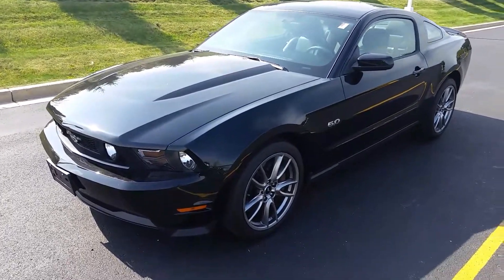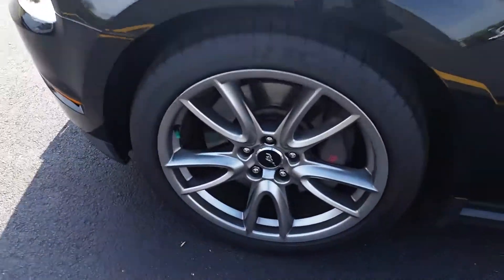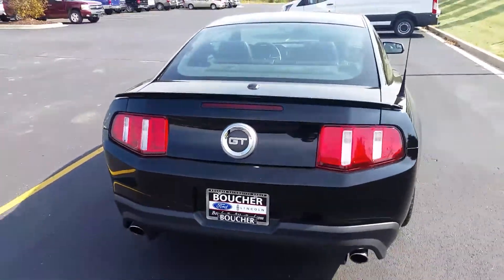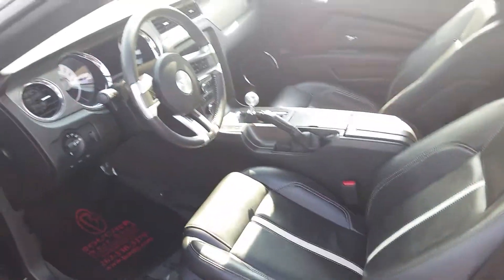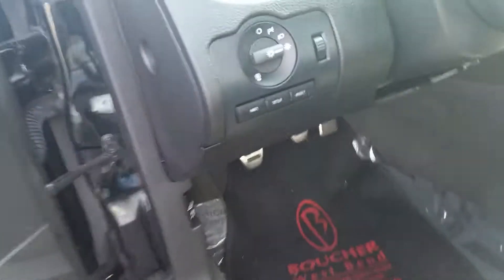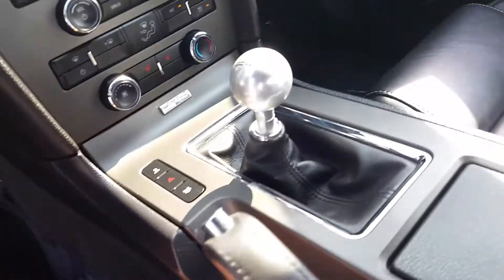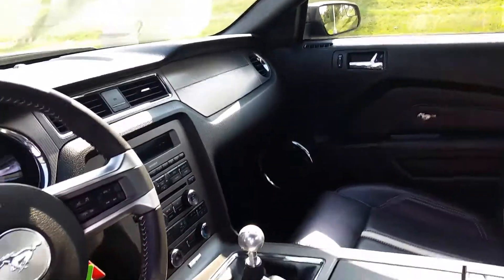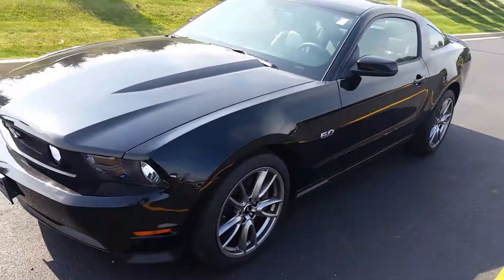2012 Ford Mustang GT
Gordie Boucher West Bend 17fh1347a